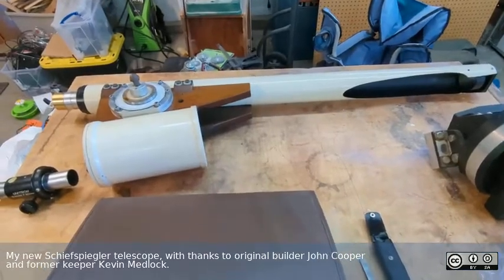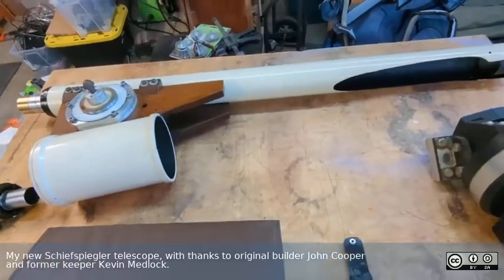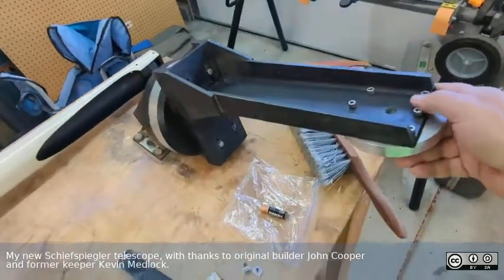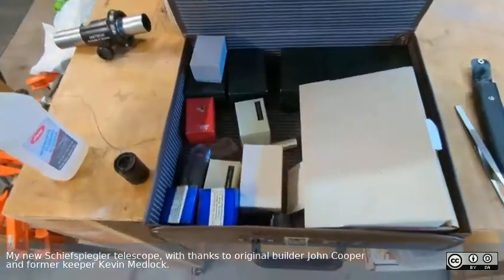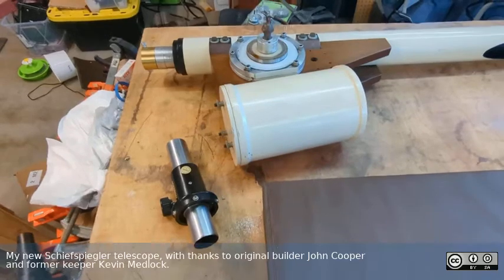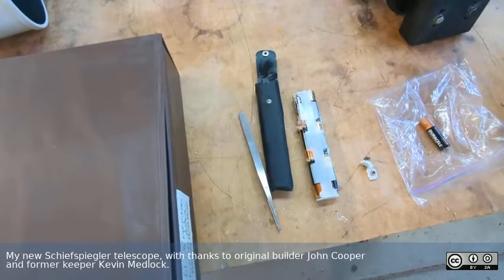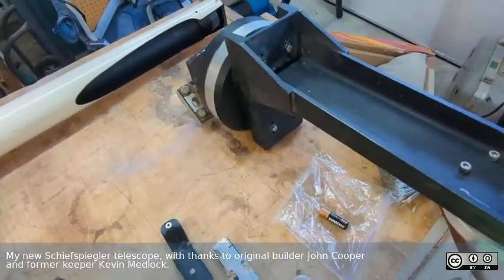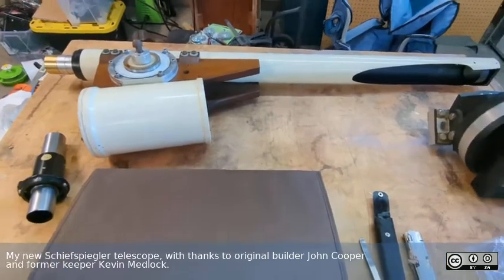New Telescope Acquistion: a 4.25" Schiefspiegler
Just a quick video to show off a new acquisition in my garage.  Thanks to John and Kevin.  I'll try to post an update when it is cleaned, assembled, and in use.